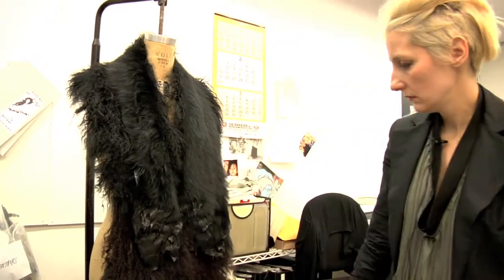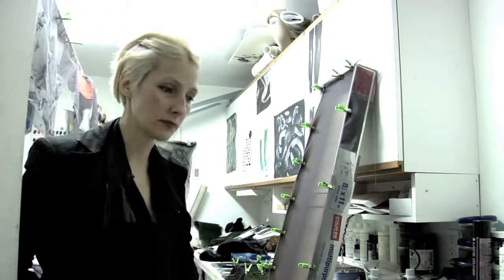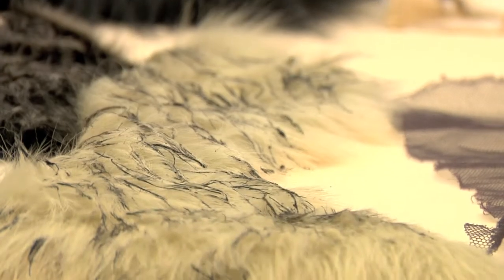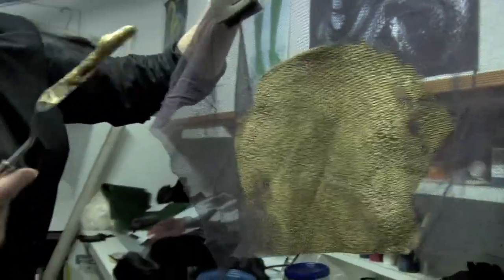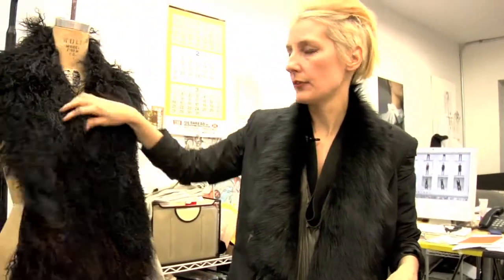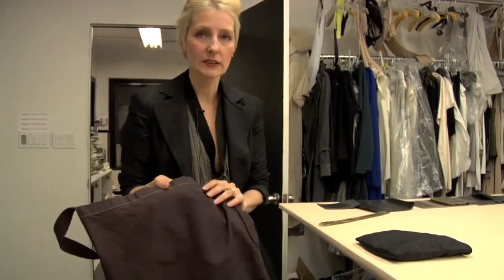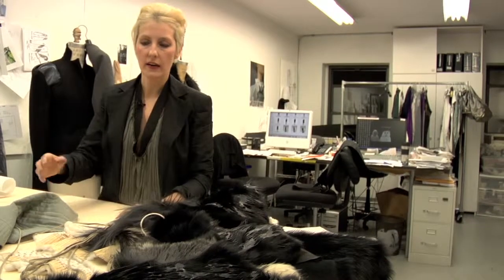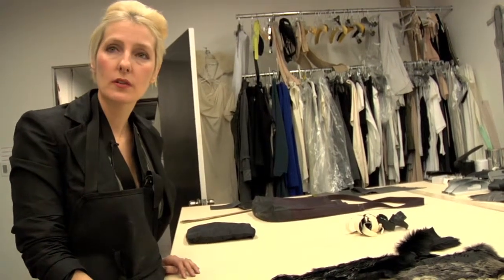Dossier Journal Presents: Shelly Steffee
Innovation in texture, creation of new clothing elements and improvability of practical meaning of attire.